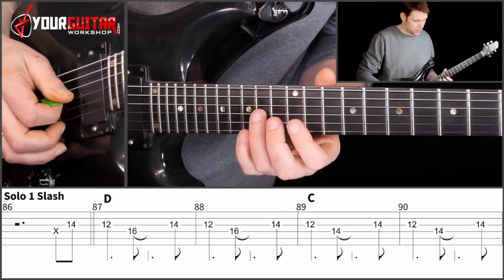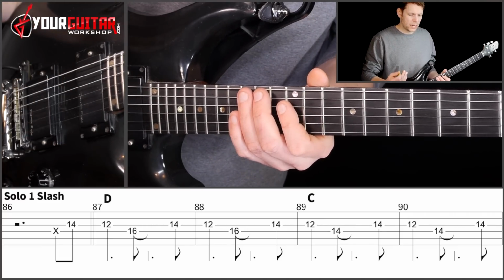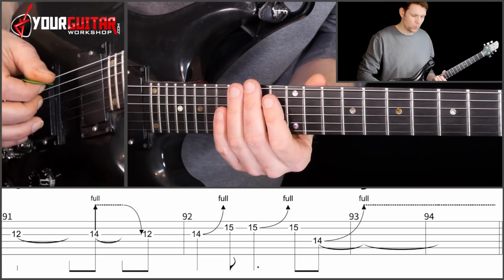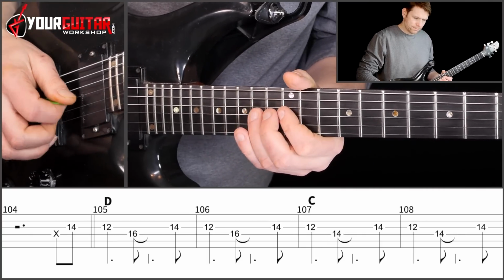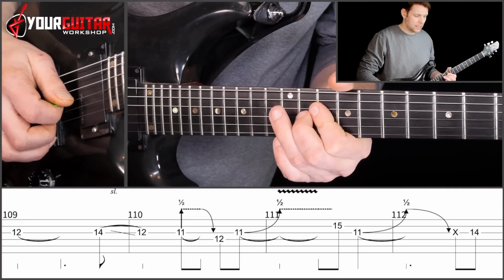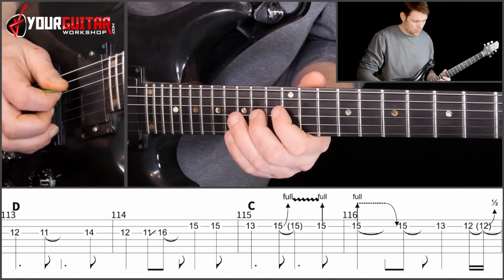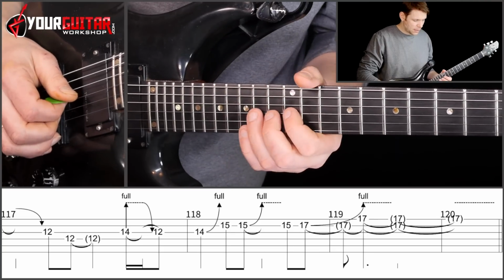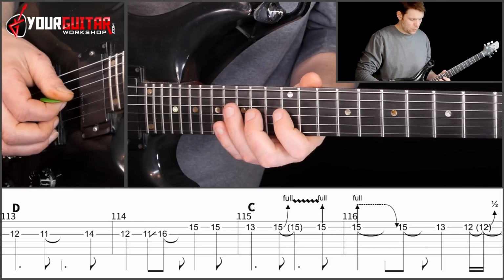How to play Sweet Child O' Mine Guitar Lesson #6 Solos 1&2 by Slash - Guns N' Roses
In this 100% FREE online guitar lesson you learn how to play sweet child o mine on guitar. This song is originally played by Guns n Roses and in this tutorial we’ll focus on Izzy's guitar parts that he plays in the first 2 solo sections.